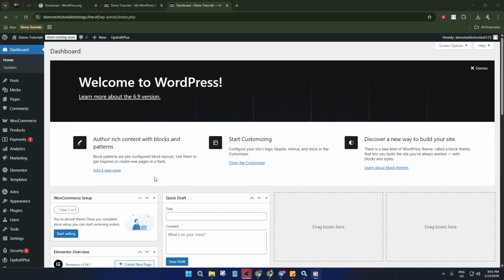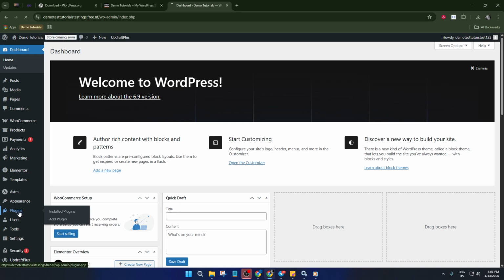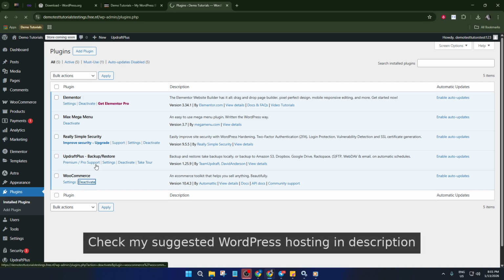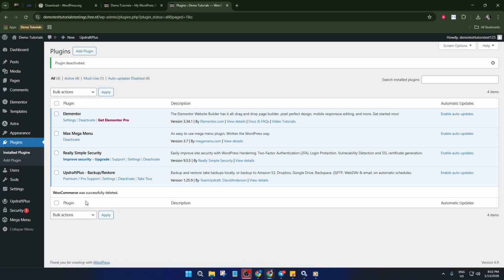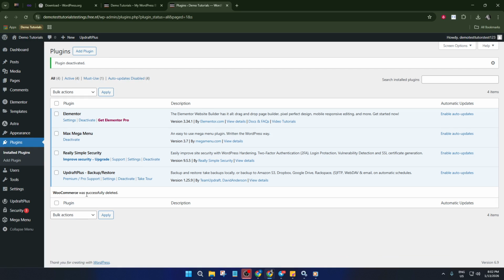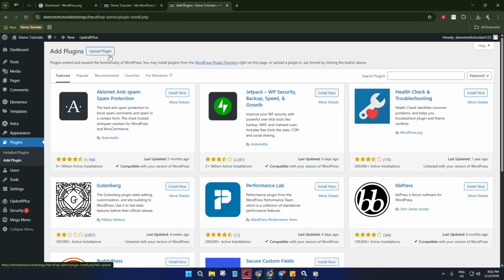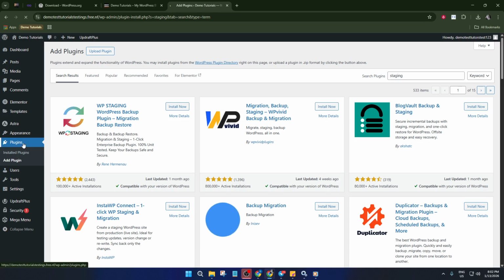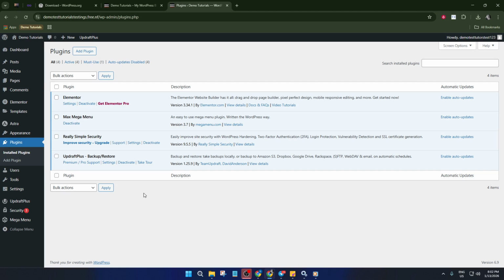How to Find Unused Plugins in WordPress (Updated 2026 Guide)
Follow along as we show you the fastest and most reliable way to find Unused Plugins in WordPress on your website.

In this video, you'll learn how to:

✅ Find Unused Plugins in WordPress